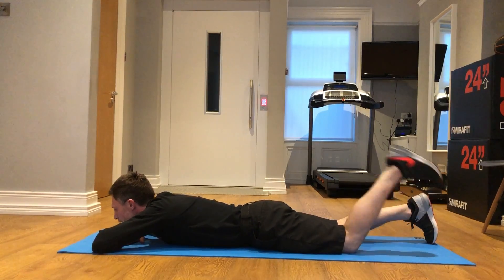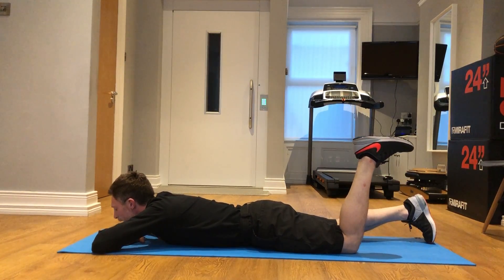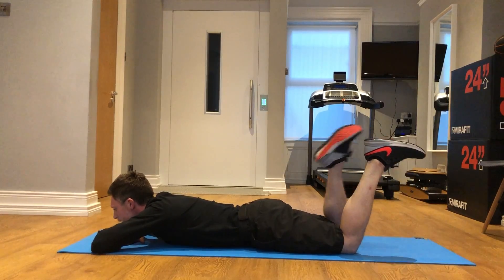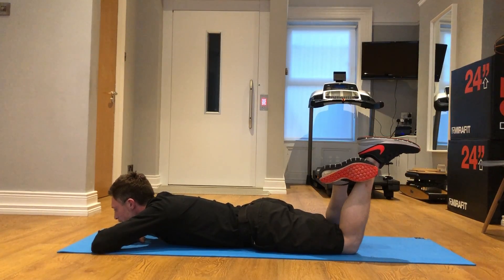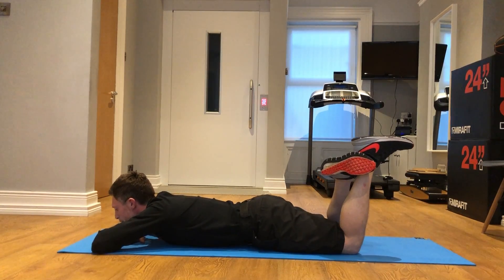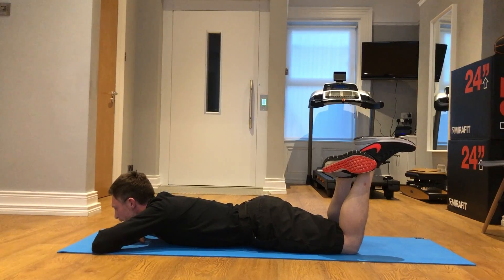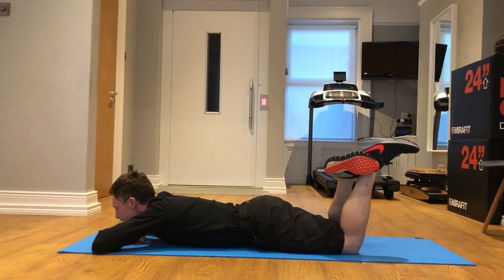Isometric hamstring in prone